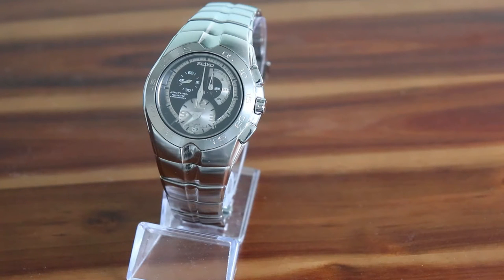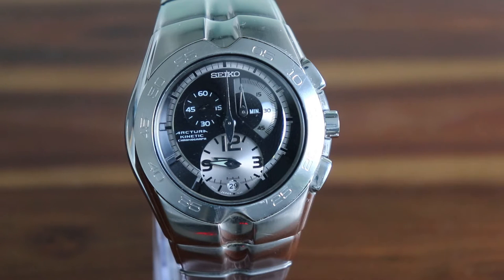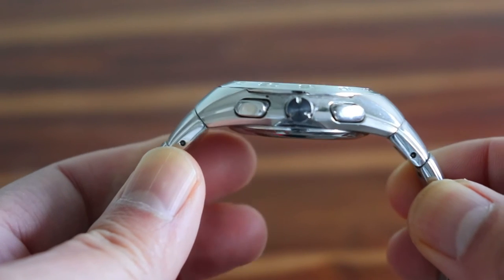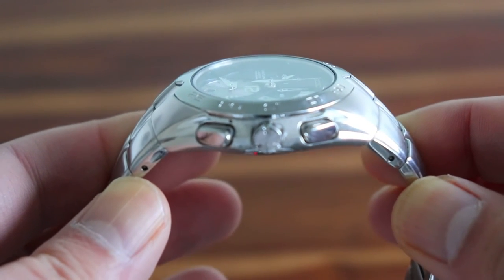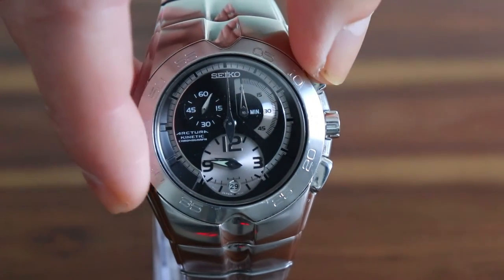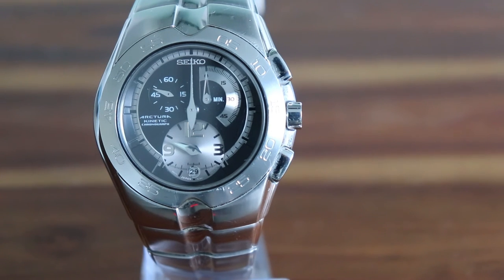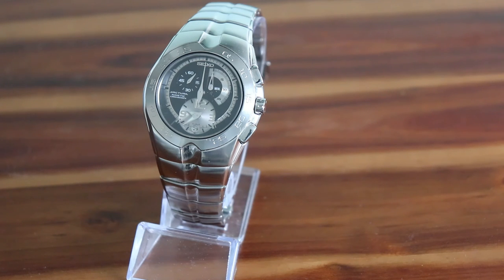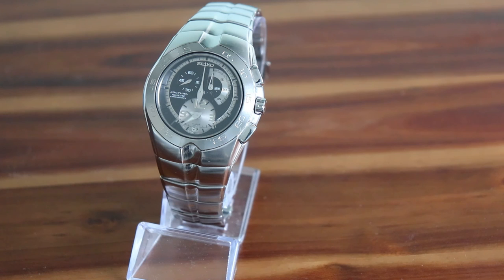Seiko Arctura Kinetic: Uniting Mechanical Mastery and Quartz Precision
This is a review of my daily driver watch the Seiko Arctura SNL025.  It is powered by Seiko's Kinetic 7L22 movement.  I have owned it since 2009 and it still runs fine on the original capacitor and has never been serviced. It comes with a sapphire crystal and a Kinetic movement that powers a capacitor instead of a spring through your body's movements.